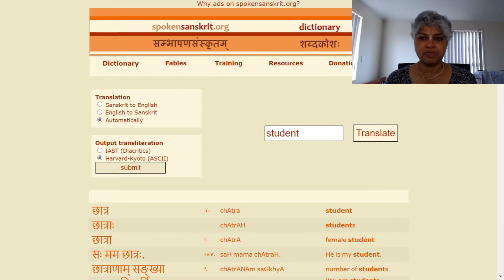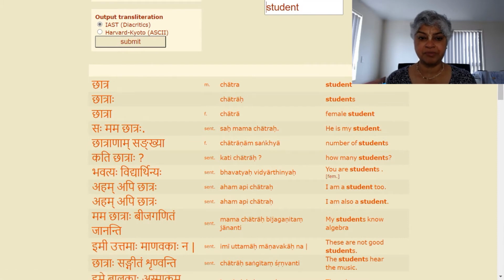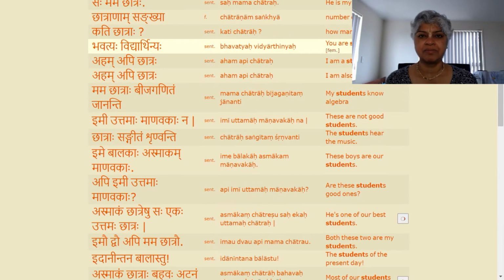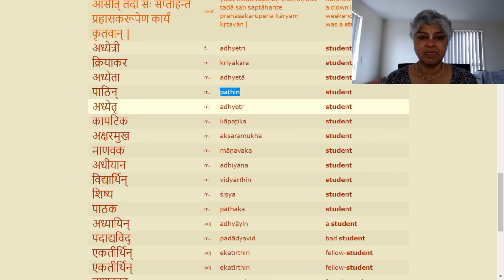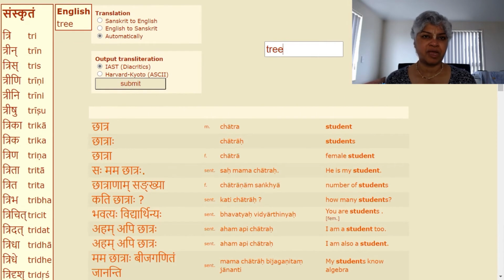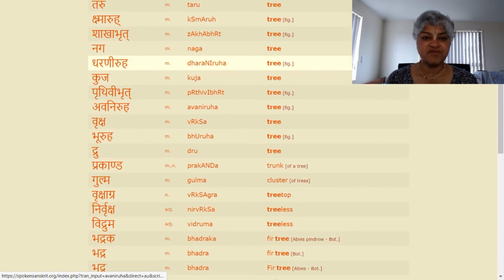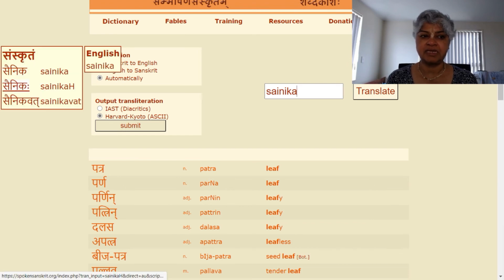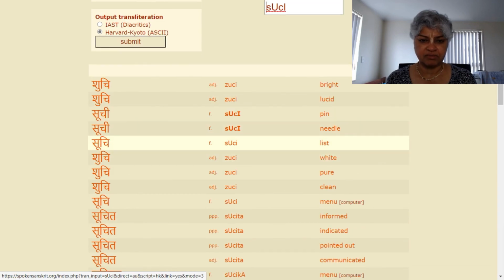How to use the dictionary at learnsanskrit.cc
Translating between English and Sanskrit can be easy if you understand the working of this very simple online dictionary

This video supports the textbook, "Simple Sanskrit Grammar - Part 1: सरल संस्कृत व्याकरणम् – प्रथमः भागः" by Lakshmi Patel
Book 3 of 3: SANSKRIT IS EASY